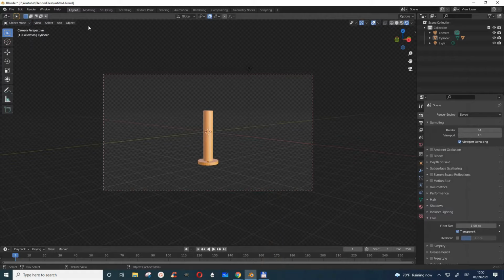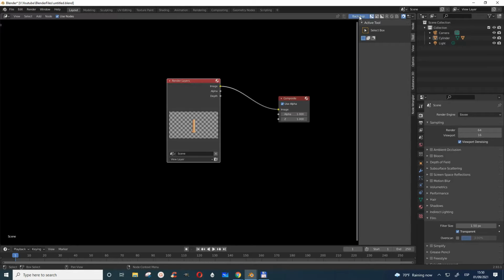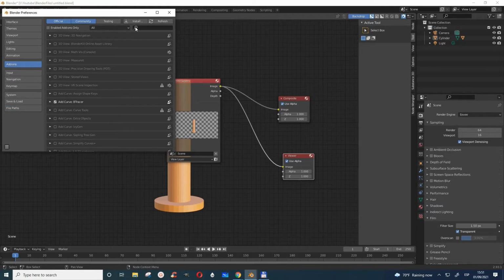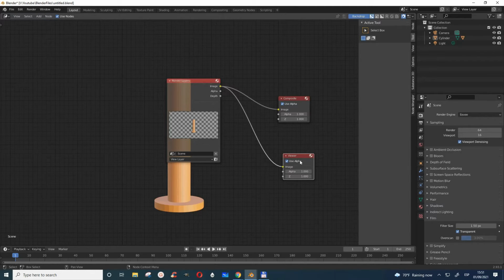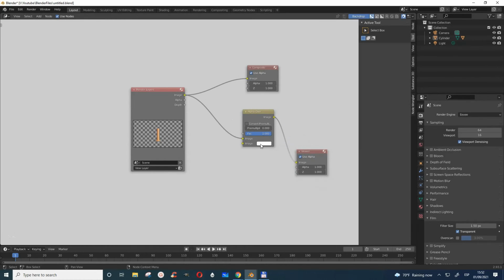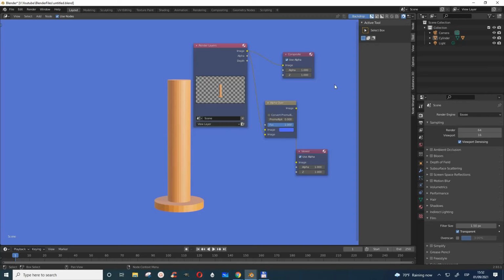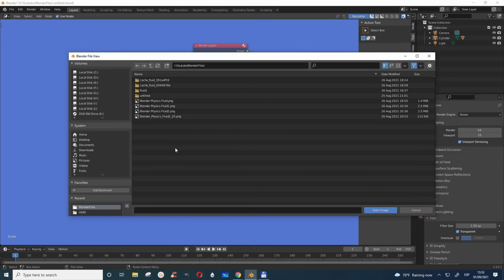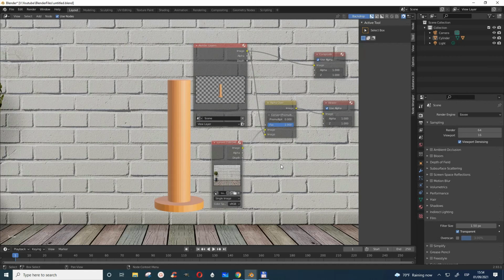Blender Replace Background HDRI while using HDRI for Lighting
Blender Replace Background HDRI while using HDRI for Lighting, with Compositor